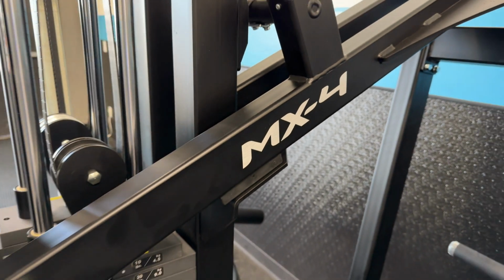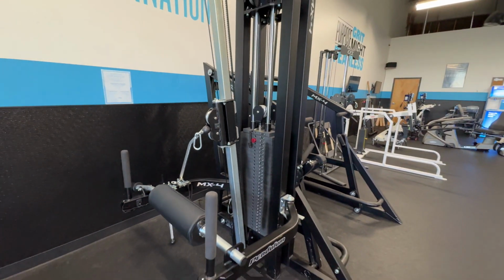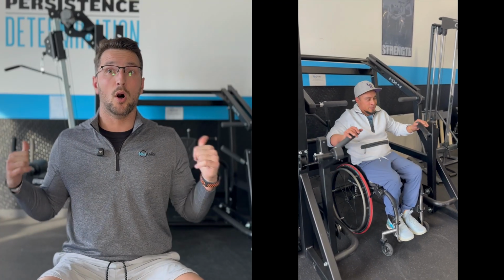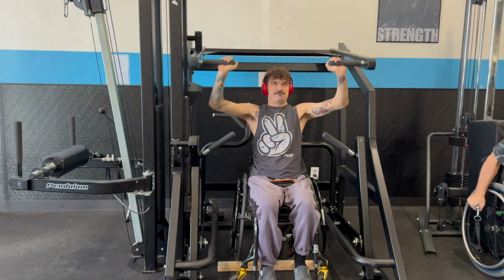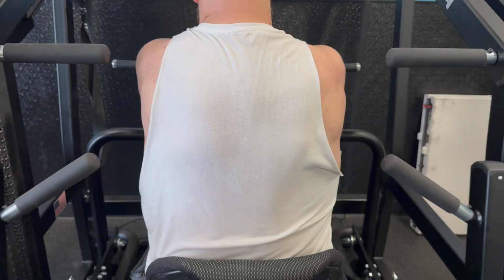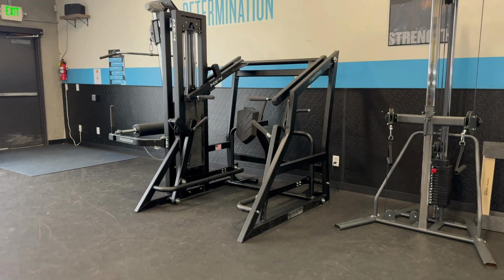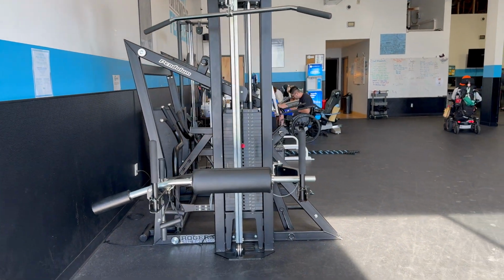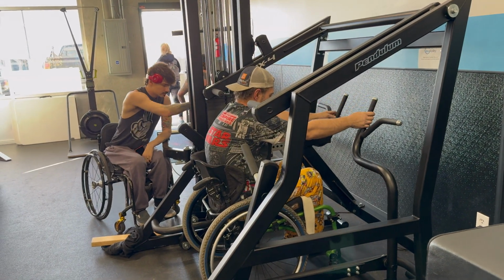Pendulum MX 4 - The Best Wheelchair Accessible Strength Equipment with One Drawback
Introducing the Rogers Athletic Pendulum MX-4, a groundbreaking strength training system meticulously engineered to accommodate wheelchair users without compromising on performance. This modular, heavy-duty equipment is built from 11-gauge American steel, ensuring durability and resilience for the most demanding athletes.

Key Features:

- Wheelchair Accessibility: Designed with the user's needs at the forefront, the MX-4 offers full accessibility for wheelchair users, with adjustable components to fit various heights, lengths, and widths.

- Versatile Training Stations:
  - Station 1: Vertical Chest Press with movable handles for easy wheelchair access.
  - Station 2: Upright/Shoulder Press featuring a unique work-to-weight ratio.
  - Station 3: Traditional Row offering three distinct hand positions.
  - Station 4: Motorized High/Low Pulley, adjustable via push-button controls for a wide range of exercises.

- Adaptability: The MX-4 can be customized to accommodate specific limitations, ensuring a personalized and effective workout experience for each user.

Built in collaboration with Rogers Athletic and designer Tyler Hobson, and supported by the Semper Fi Fund, the MX-4 sets a new standard in rehabilitative exercise equipment. Its precision-engineered strength curves mirror those found in the acclaimed Pendulum strength training line, delivering a smooth and consistent workout experience.

Empower your strength training journey with the Pendulum MX-4—where accessibility meets performance.